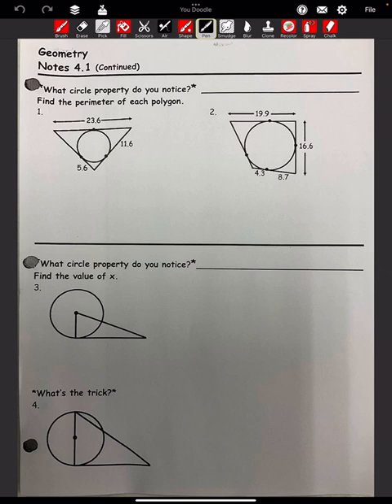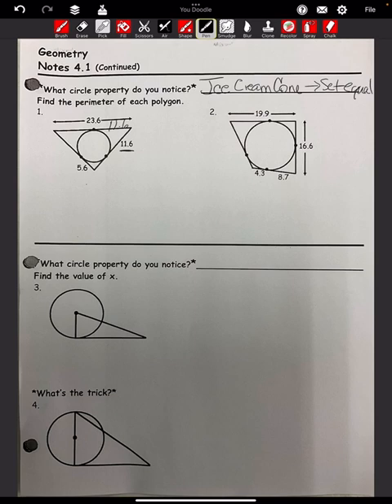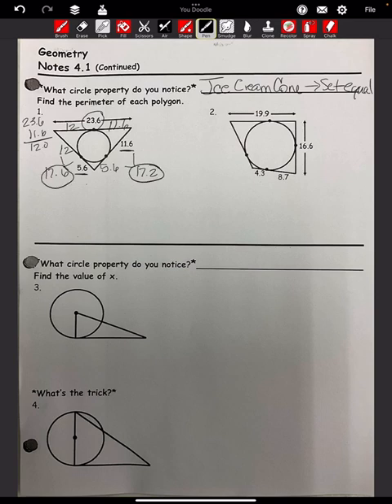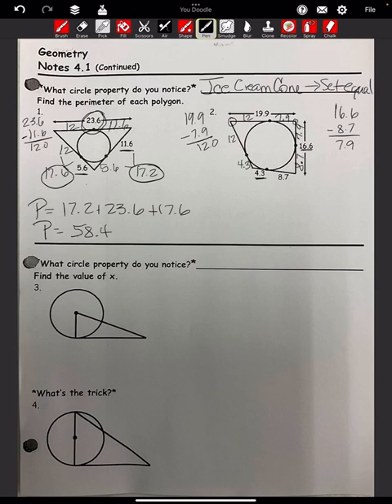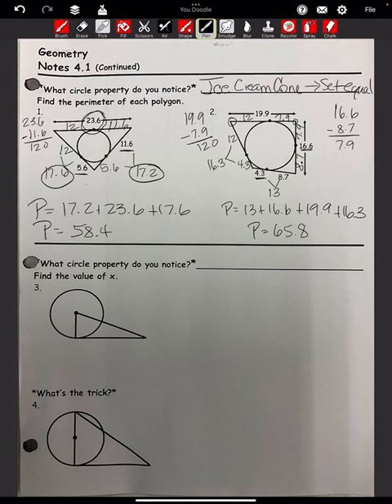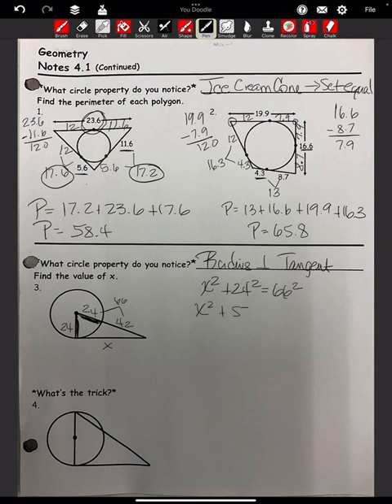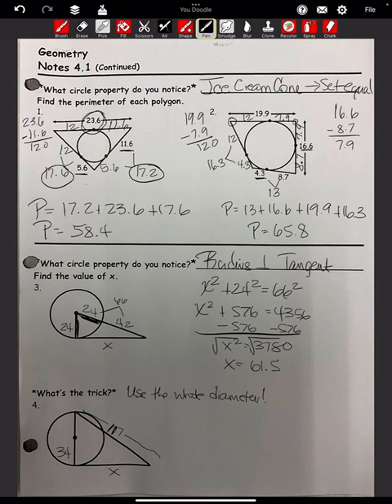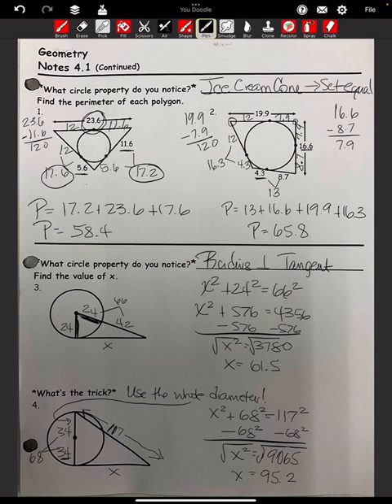Lesson Notes 4.1 Continued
Continues our discussion of circle segments.